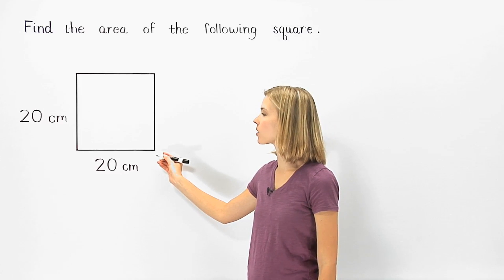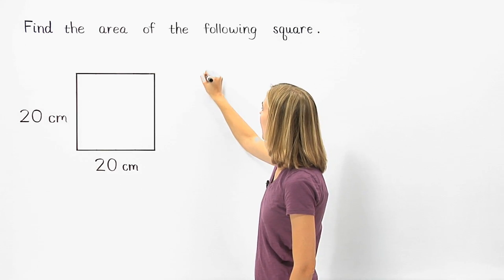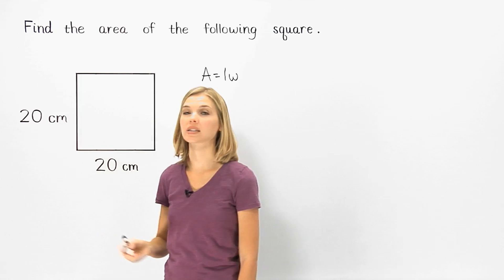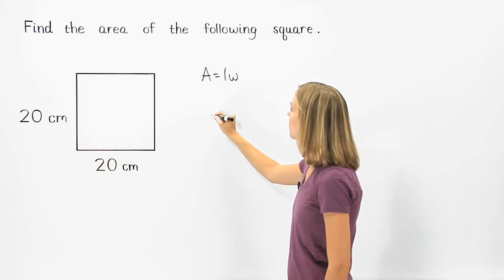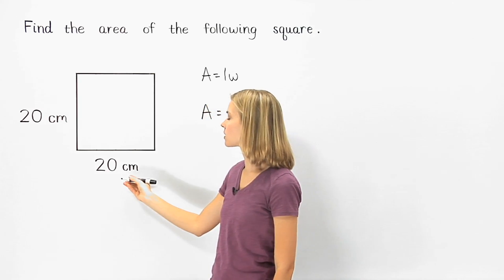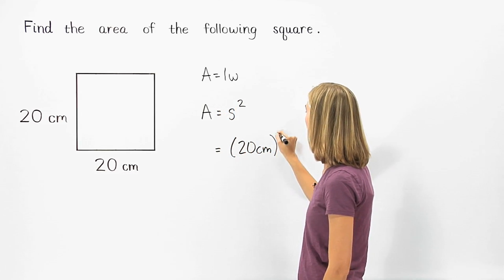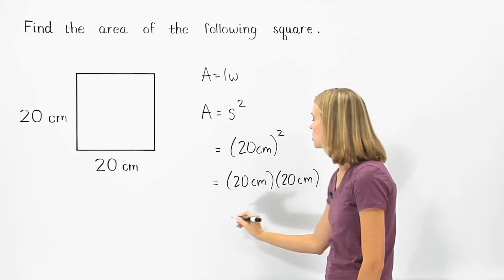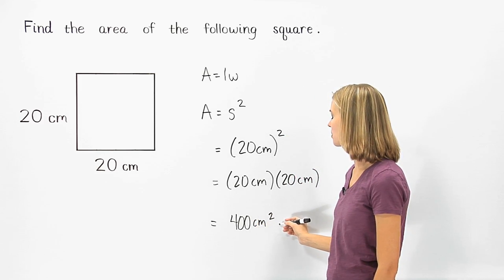Area of a Square | MathHelp.com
This lesson covers the area of a square. Students learn that the area of a figure is the measure of how much surface is covered by the figure. The formula for the area of a rectangle is length times width, so the area of a rectangle that has a length of 7 centimeters and a width of 3 centimeters is 7 times 3, or 21 square centimeters. The formula for the area of a square is side squared, so the area of a square that has a side of length of 9 feet is 9 squared, or 81 square feet.